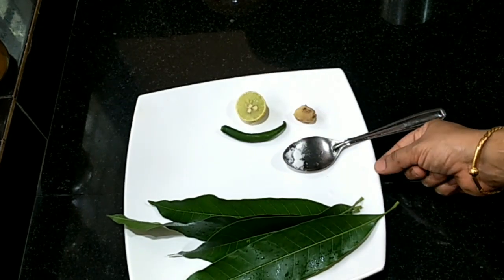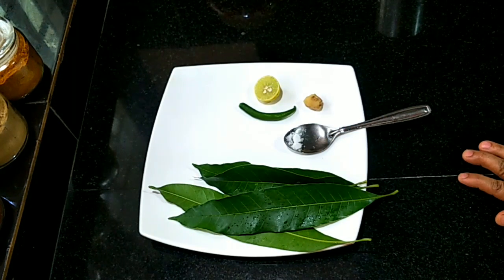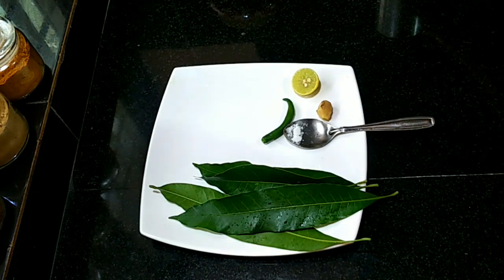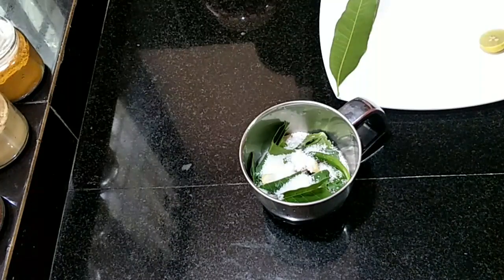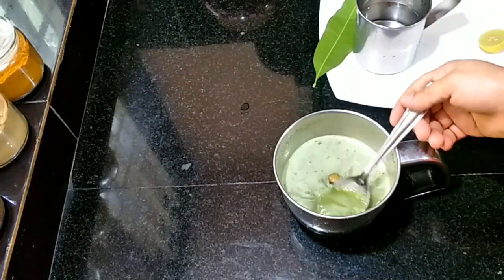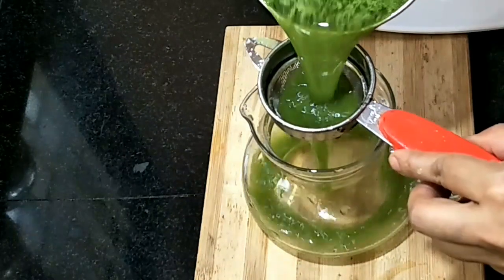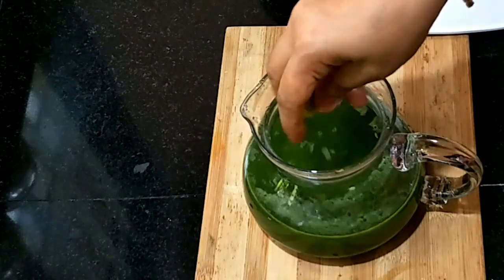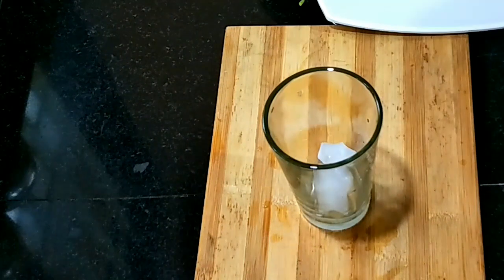ഇത് ഒരു തവണ കുടിച്ചാ പിന്നെ കുടിച്ചു കൊണ്ടൊയിരിക്കും / Mavila Juice / Mango Leaf Juice In Malayalam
6 - April - 2020

മാവില ജ്യൂസ്

മാവില - 3 എണ്ണം
ഉപ്പ് ഒരു നുള്ള്
പഞ്ചസാര ആവിശ്വാനുസരണം
പച്ചമുളക് - 1
ഇഞ്ചി ഒരുു ചെറിയ കഷ്ണം